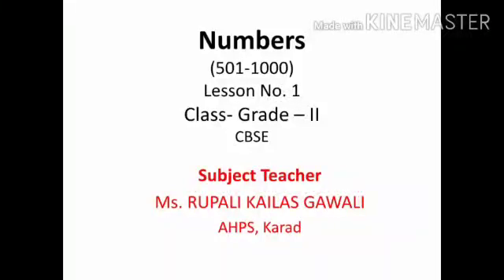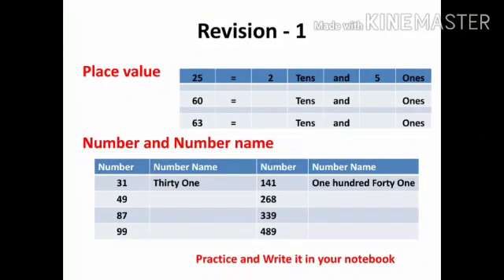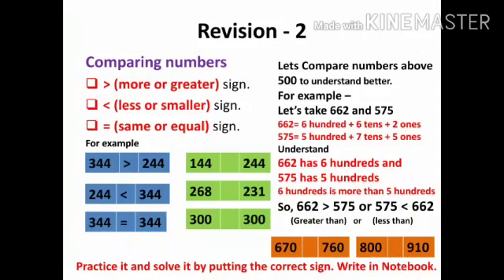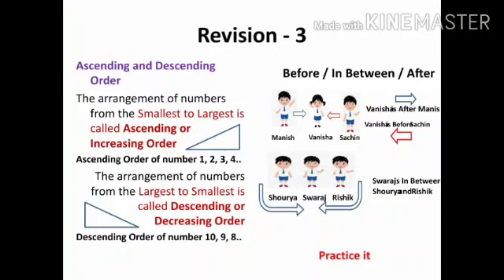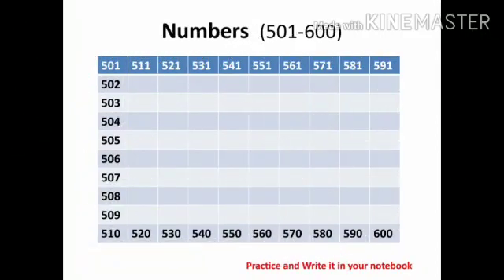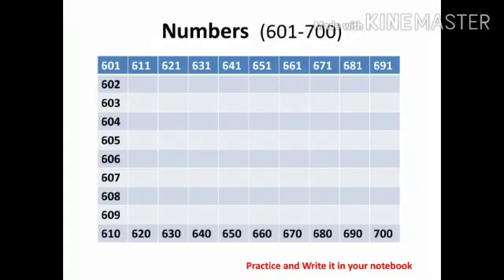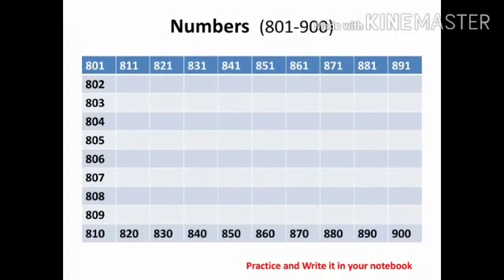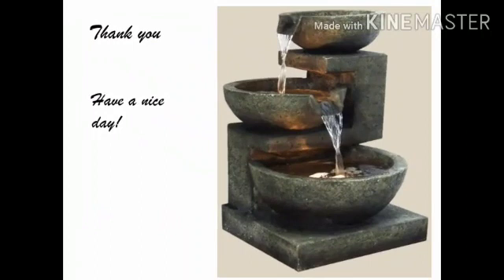Grade II Maths L.no. 1 Numbers ( 501-1000)